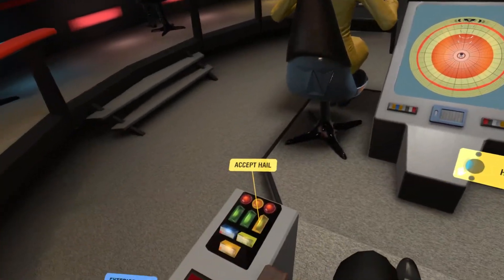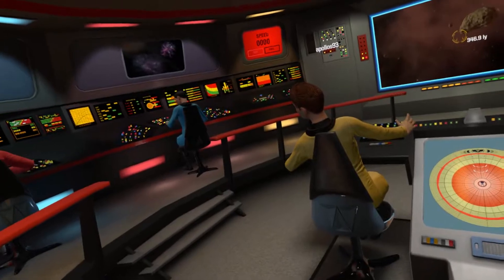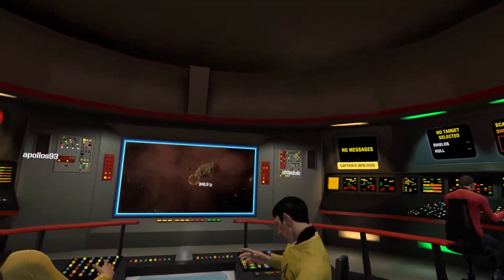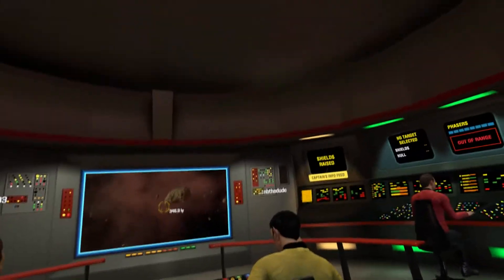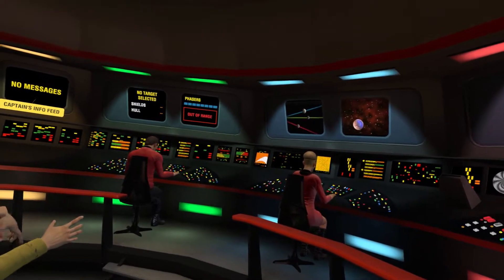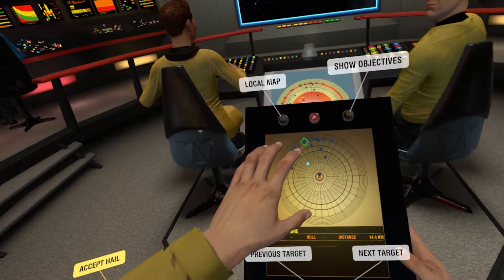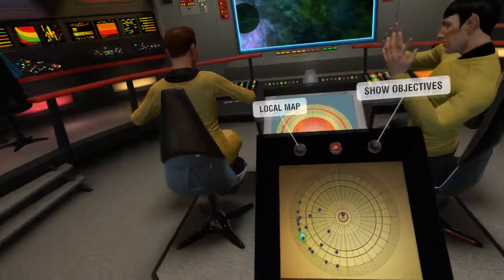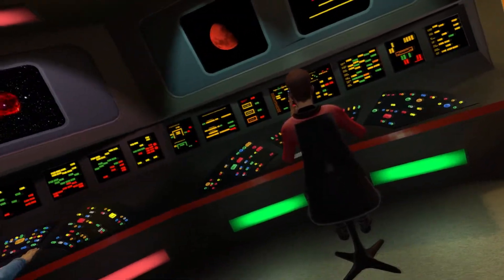Star Trek Bridge Crew: The Saga Continues Ep. 2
These are the voyages of the U.S.S Salvage (they misspelled Savage on the paperwork and won't change it.)

Anyway, Its continuing mission: ...Well they just told us to keep going this way until we found something.  Then Command threw a party after we left, which is weird.  You'd think they'd' have invited us...

(Please forgive the Captain's cold during this clip.)